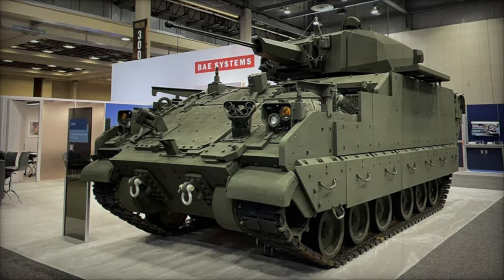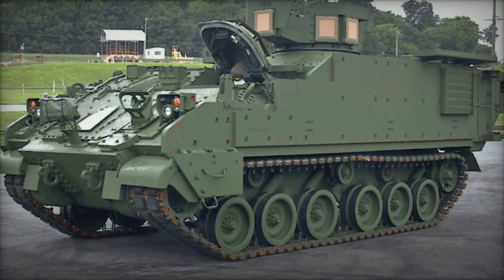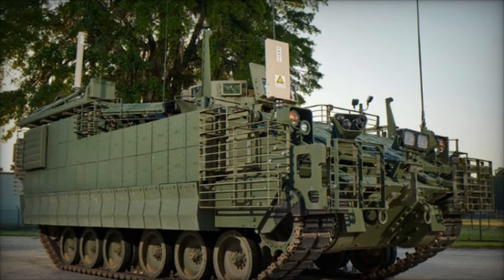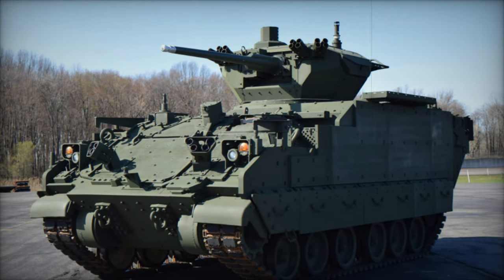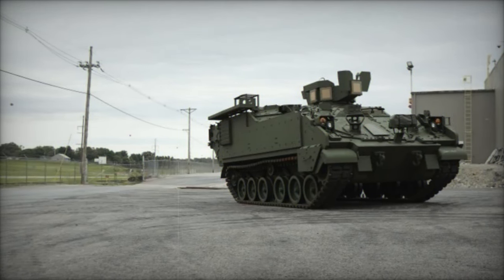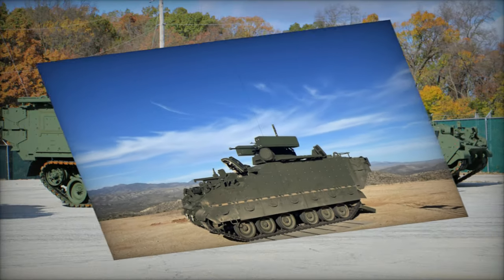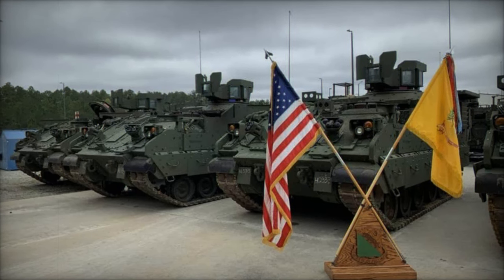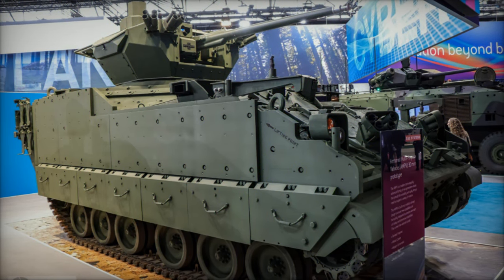US Army accelerates M113 replacement with new $184 Million AMPV order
BAE Systems has secured a $184 million contract modification from the U.S. Army for an additional 48 Armored Multi-Purpose Vehicles (AMPVs), furthering the modernization of the Army's Armored Brigade Combat Teams (ABCTs). The AMPV family includes five key variants—General Purpose, Medical Evacuation, Medical Treatment, Mission Command, and Mortar Carrier—each offering advanced mobility, survivability, and communication capabilities. Designed to replace the aging M113 vehicles, AMPVs are a critical part of the Army’s Next Generation Combat Vehicle program, ensuring enhanced battlefield performance. With modular designs and future upgrade capabilities, these vehicles are central to the Army’s strategy for improved logistics, maintenance, and digital integration, positioning AMPVs as a cornerstone in modern military operations. BAE Systems has expanded production facilities to meet the rising demand for AMPVs, marking significant progress in the U.S. military’s modernization priorities.